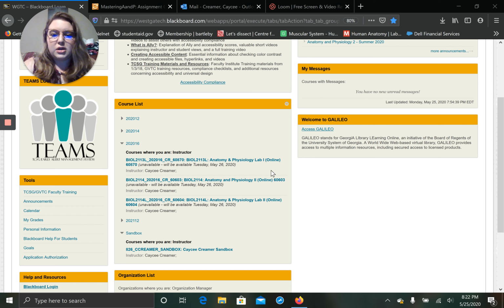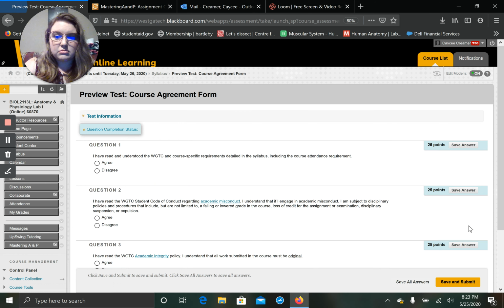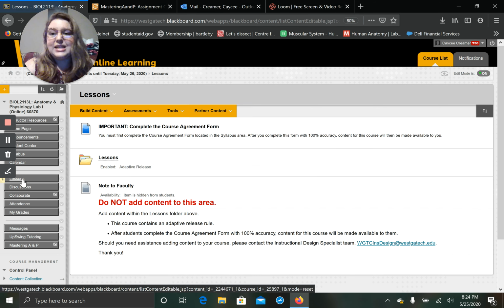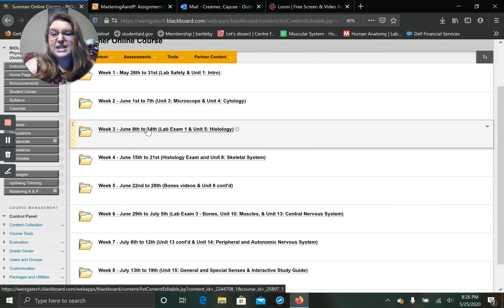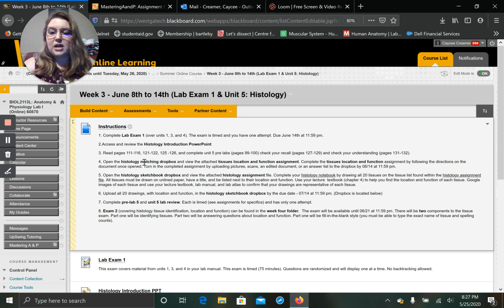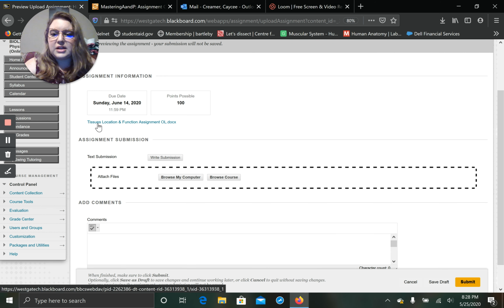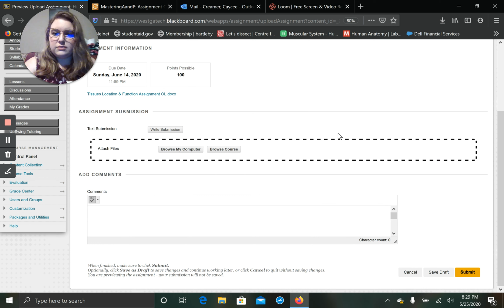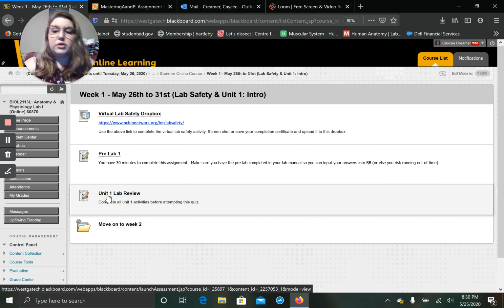BIOL 2113L Intro video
This video puts a face to a voice and shows students around their blackboard course.